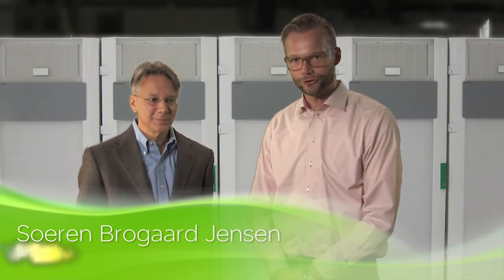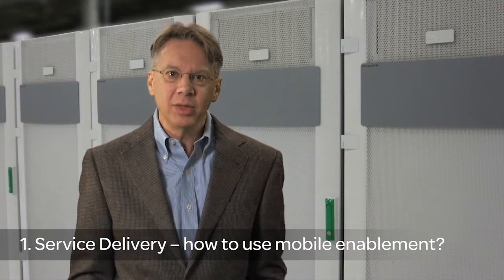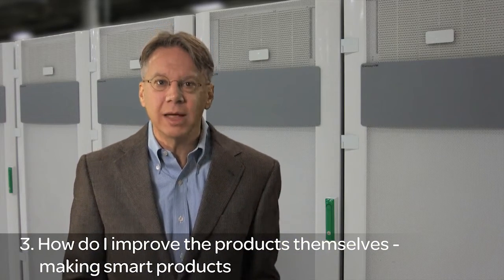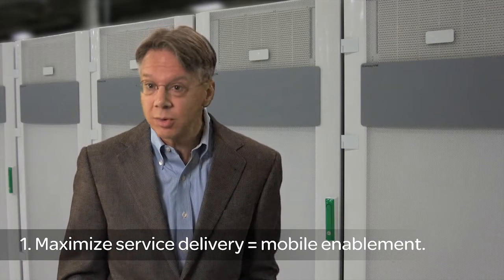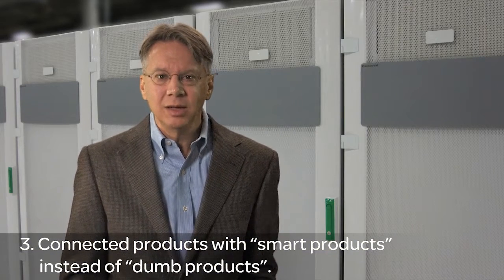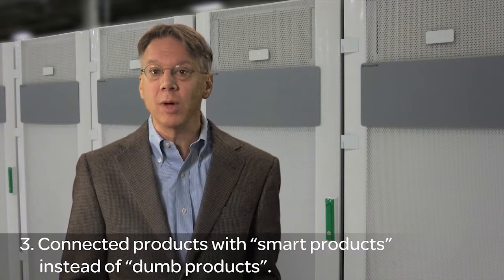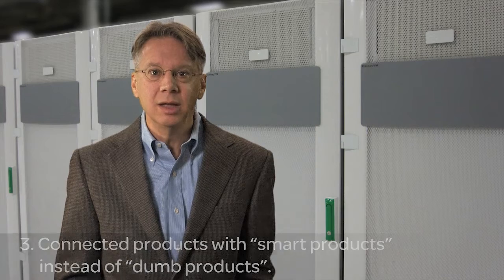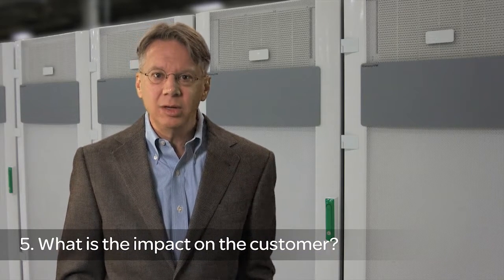Ted Schadler on Digital Disruption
Ted Schadler, VP Forrester, on Digital Disruption - interviewed by Soeren Brogaard Jensen, VP Schneider Electric.